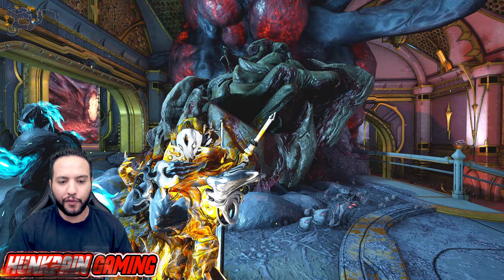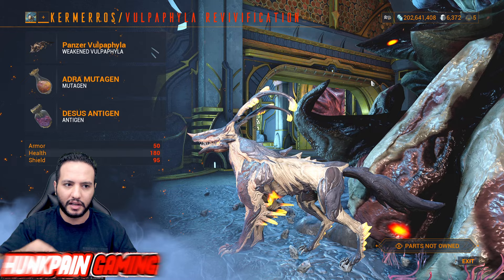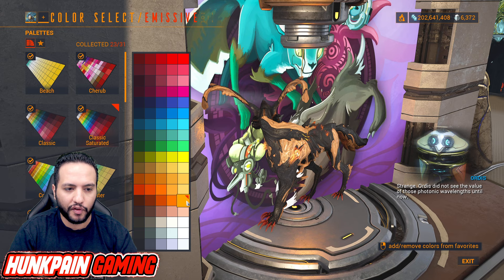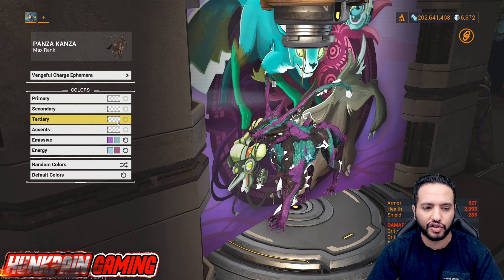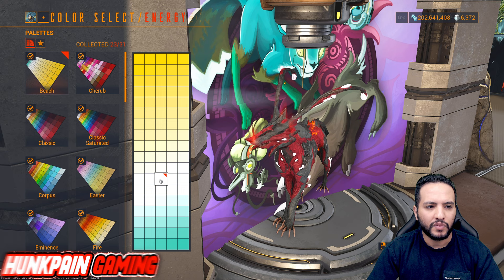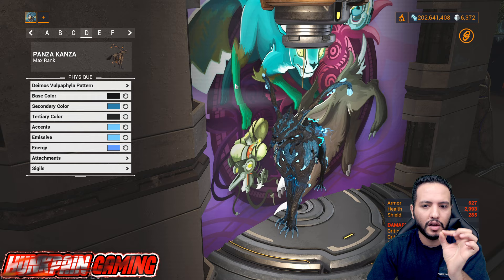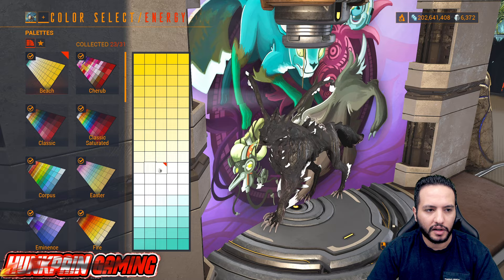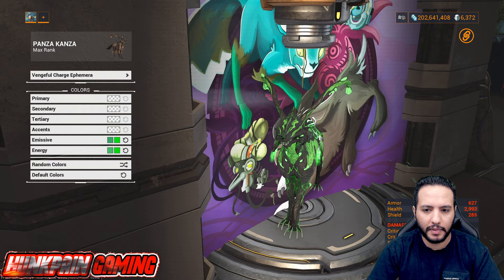PANZER VULPAPHYLA FASHION FRAME [WARFRAME]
Panzer Vulpaphyla Deserve a Very good Fashion !
Timestamps:
00:00 intro
00:10 How to get Panzer
00:32 Panzer Muta & Anti
01:59 Model A
03:12 Model B
04:28 Model C
05:36 Model D
06:50 Model E
07:50 Model F